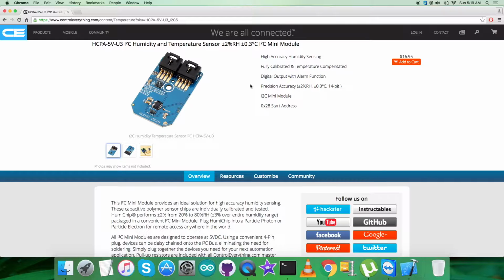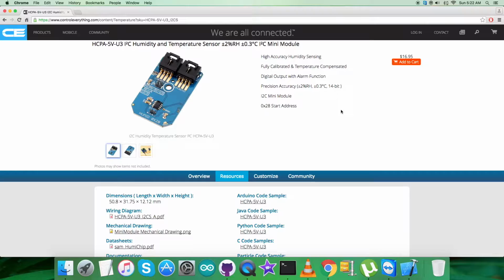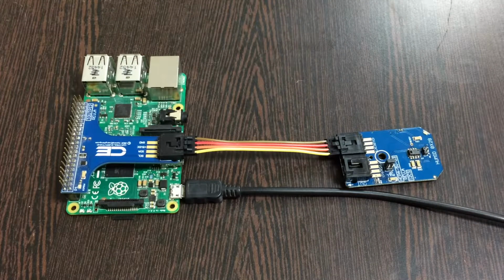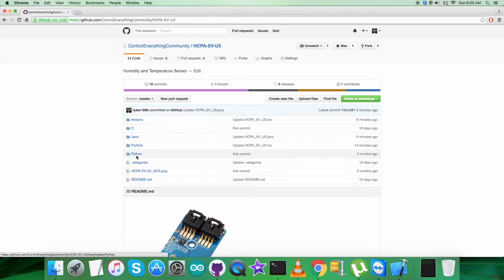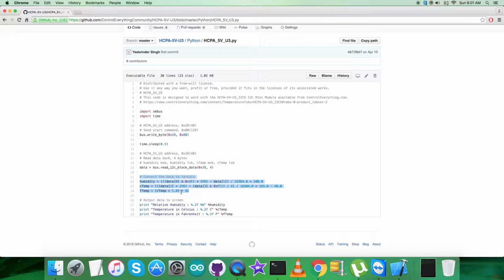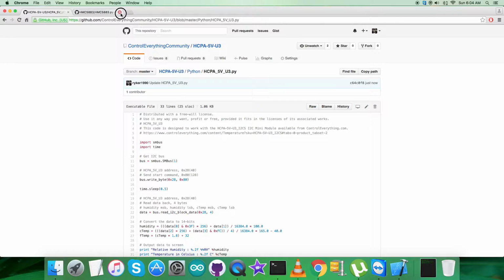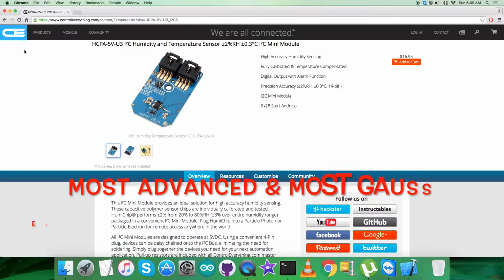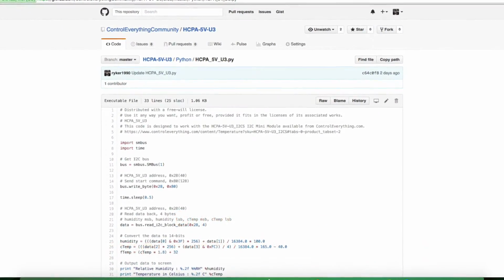Raspberry Pi HCPA-5V-U3 I2C Humidity & Temperature Sensor Python Tutorial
HCPA-5V-U3 I²C Humidity and Temperature Sensor ±2%RH ±0.3°C I²C Mini Module. Capacitive polymer sensor chip developed and fabricated in-house and CMOS integrated circuit with EEPROM are integrated into one embedded system in a reflow solder-able SMD package. Individually calibrated and tested, HCPA-5V-U3 performs ±2% from 20% to 80%RH (±3% over entire humidity range), and yet, is simple and ready to use without further calibration or temperature compensation.

Applications :-  Energy Saving HVAC Control, Process Control & Instrumentations, Automobile & Transportation, Mass Quantity Application.

Related Links :-